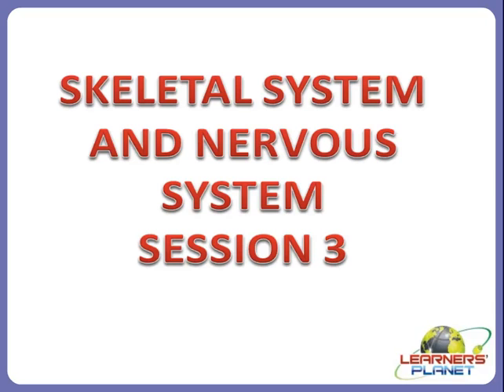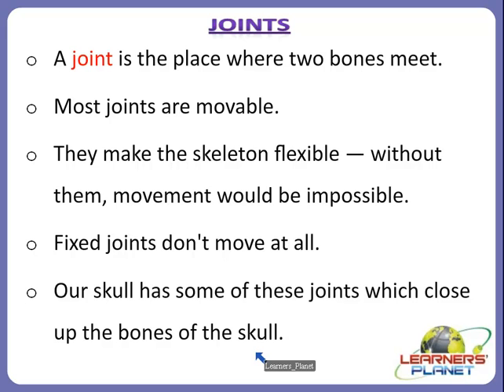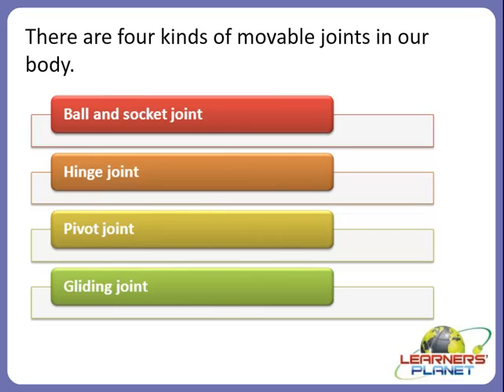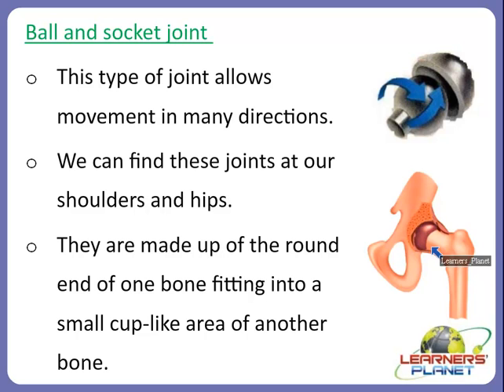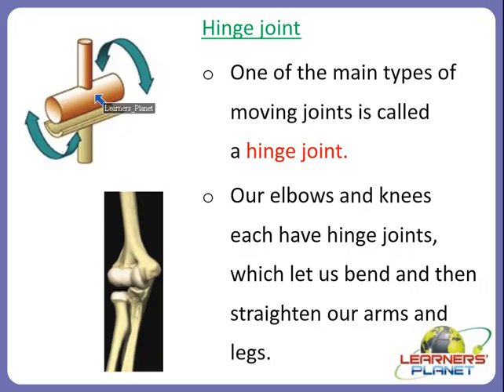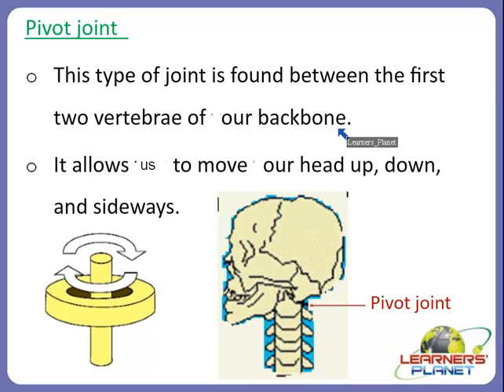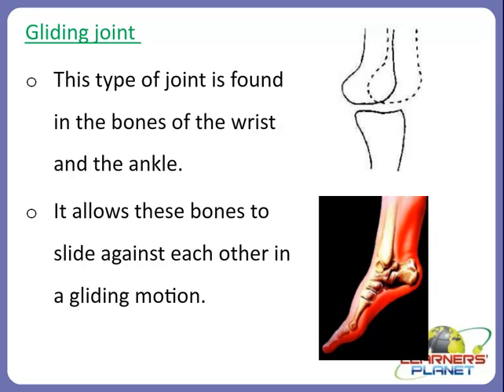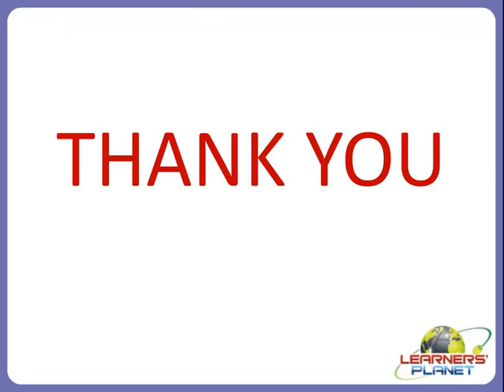Class 5 Science Skeletal System and Nervous System TS 3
Science video lectures on skeletal system nervous system for cbse class 5 kids. In this session teacher has discussed about - Skeletal system and Nervous system. Joints: Ball and socket joints, Hinge joint, Pivot joint, Gliding point